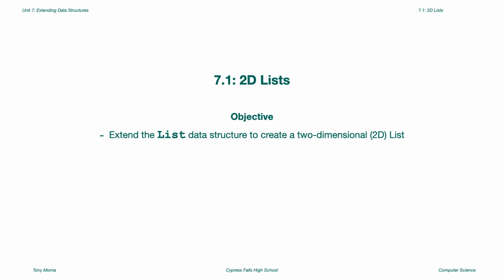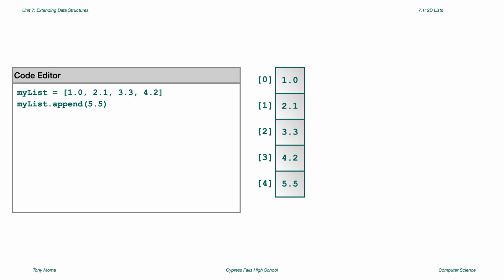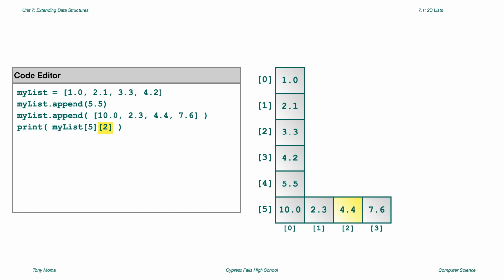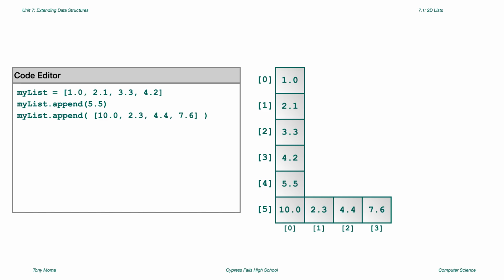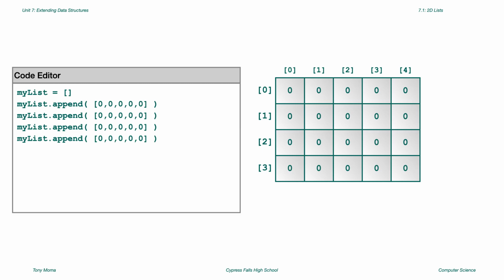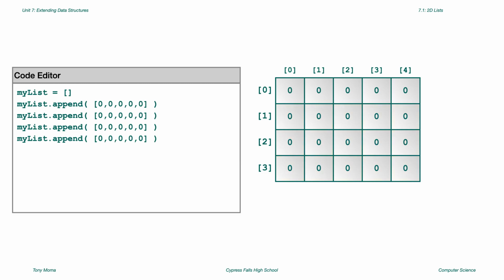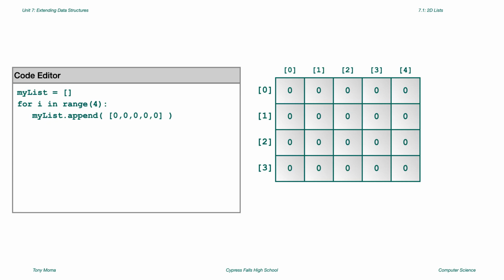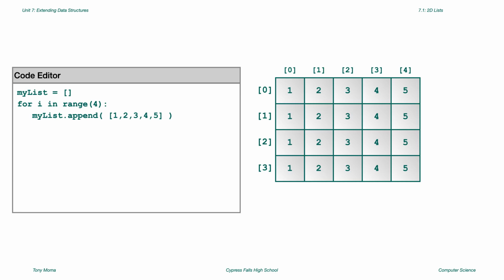2D Lists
Extend the List Data Structure to include a Two-Dimensional List (Matrix).